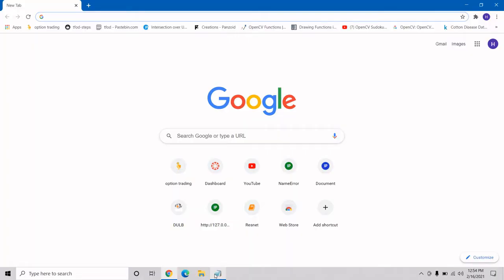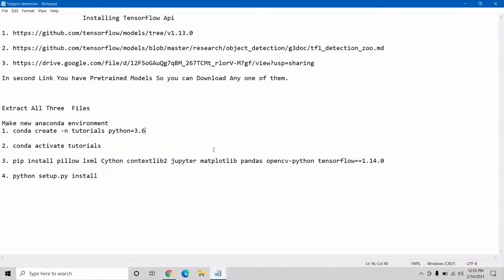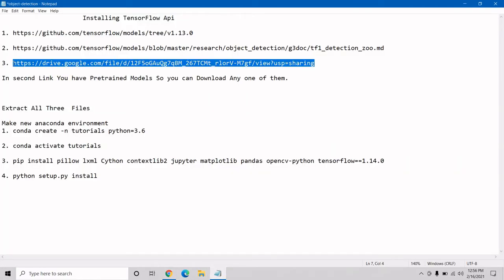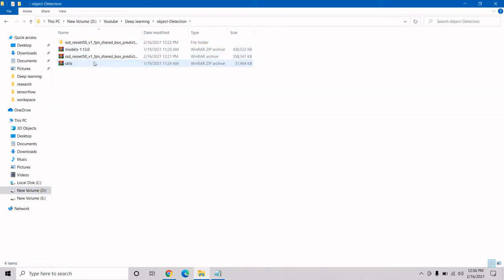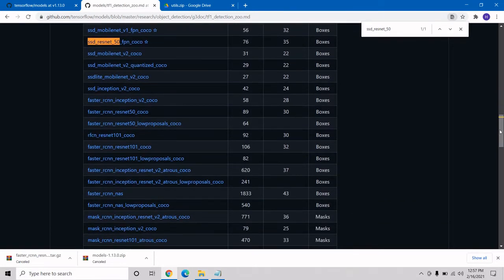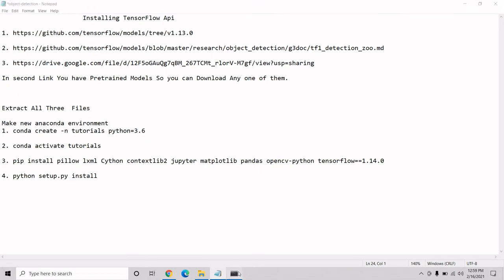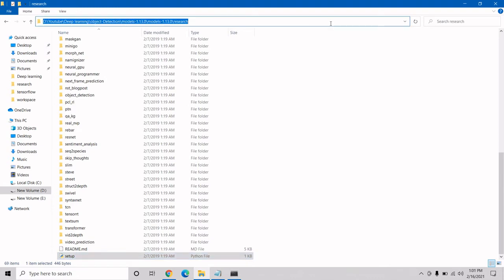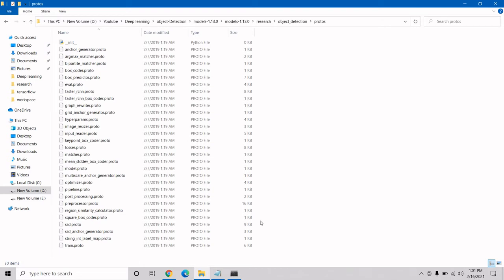Part-1 Installation of TFOD Object-Detection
In this video I explained that how we can Install Tensorflow API. In next video i will explain how to install and use protobuff.

Environment Commands:
1. conda create -n tutorials python=3.6
2. conda activate tutorials
3. pip install pillow lxml Cython contextlib2 jupyter matplotlib pandas opencv-python tensorflow==1.14.0

4. python setup.py install